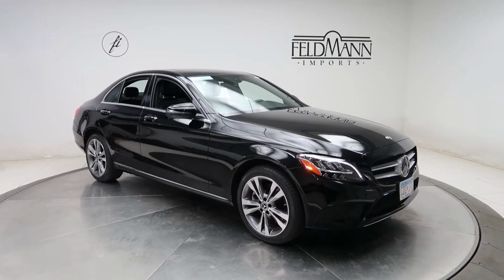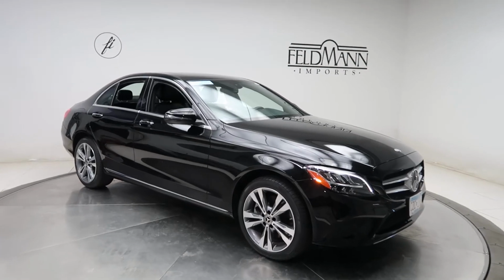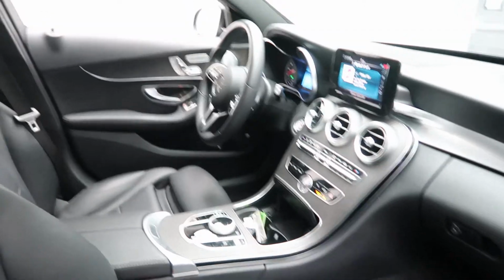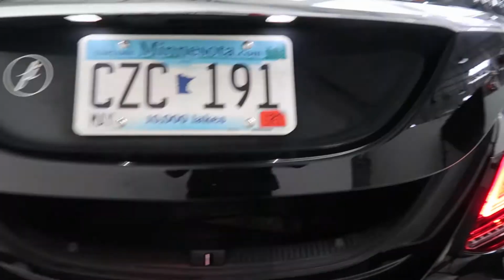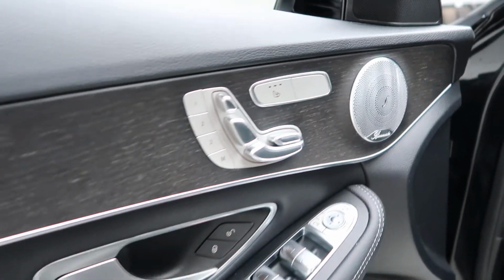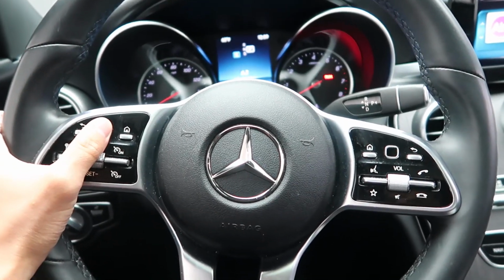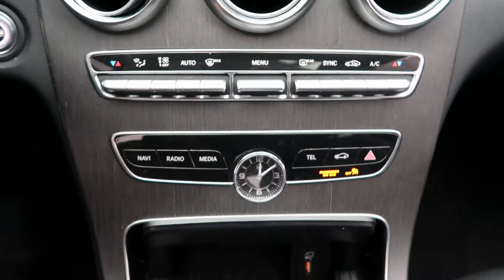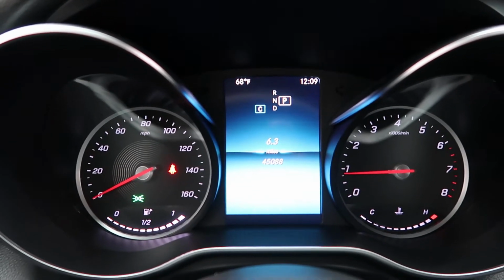2019 Mercedes-Benz C 300 4MATIC® - For Sale P14220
Take a look at the 2019 Mercedes-Benz C 300 4MATIC® now available at Feldmann Imports. For more information including pricing and availability, please visit us